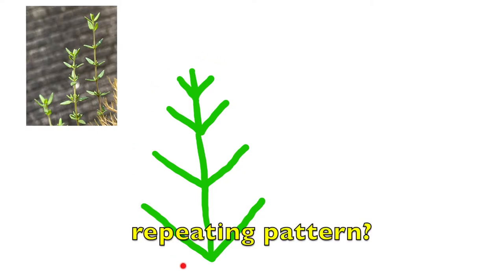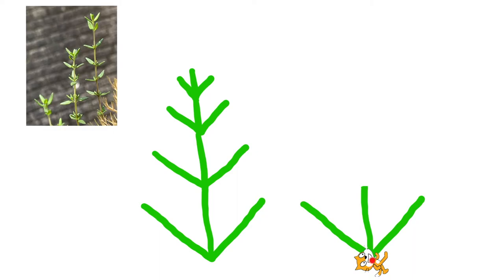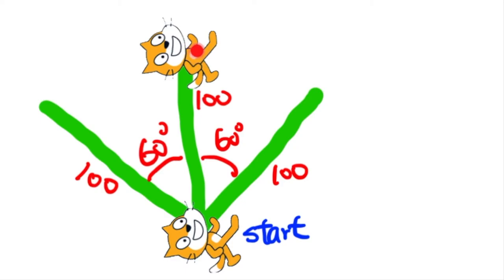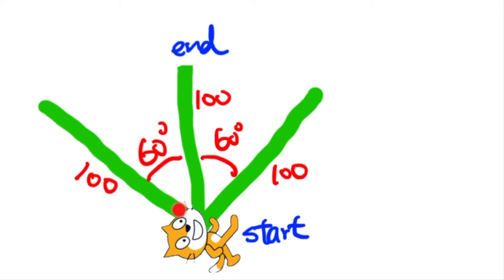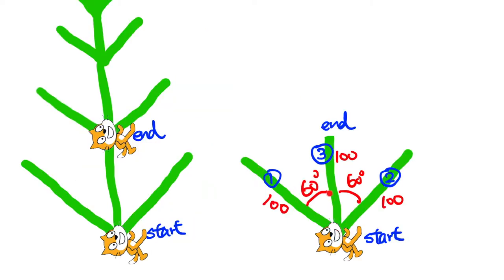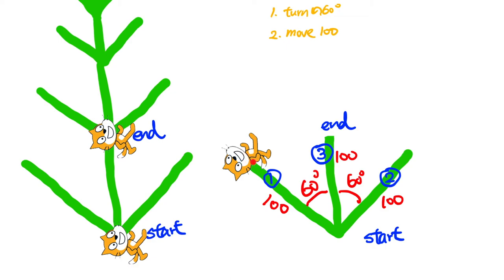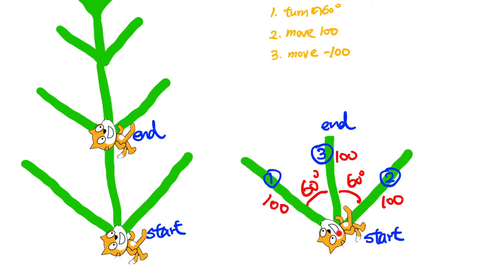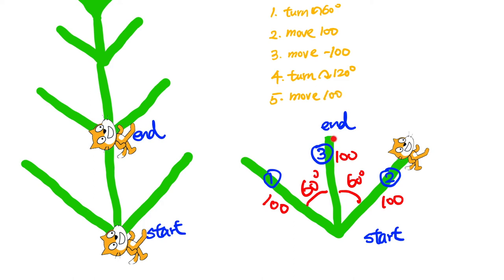Drawing leaves with Scratch (Part 1)